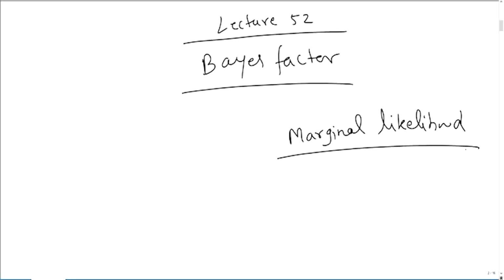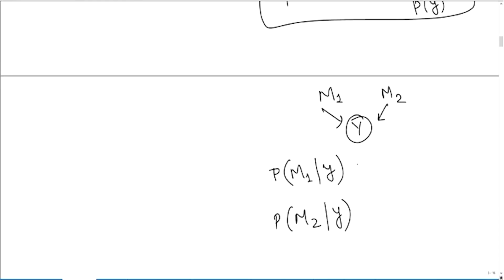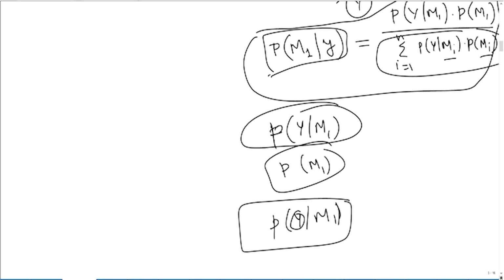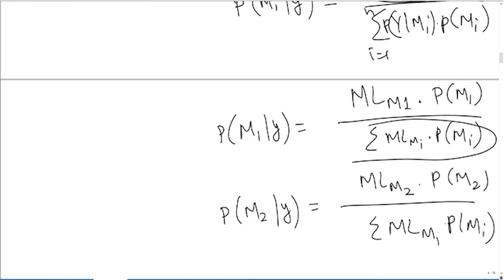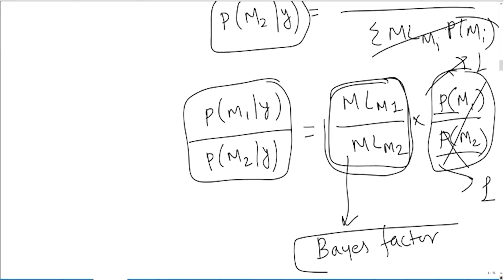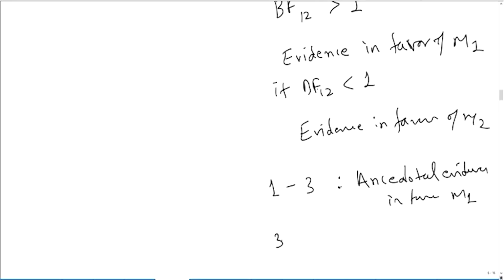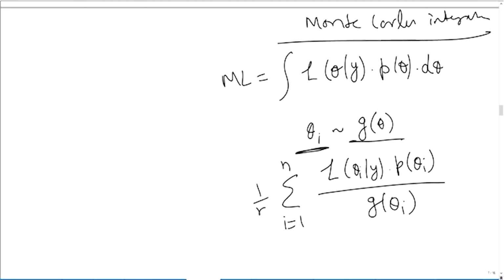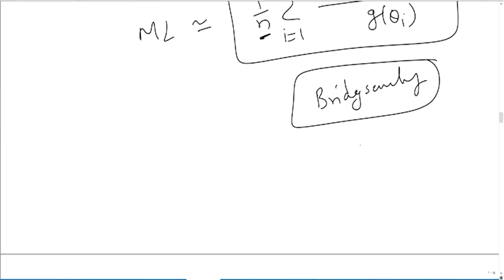Lecture 52: Bayes Factor